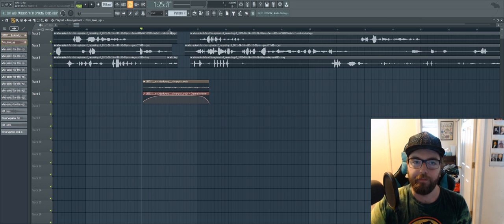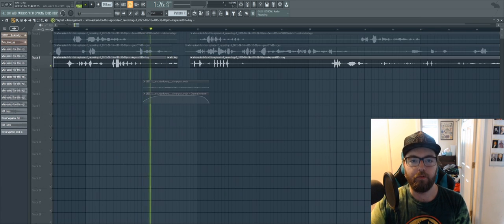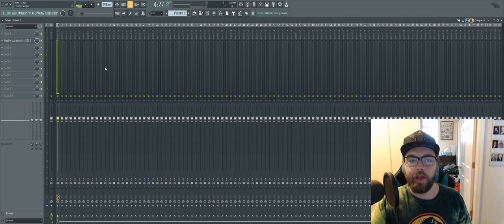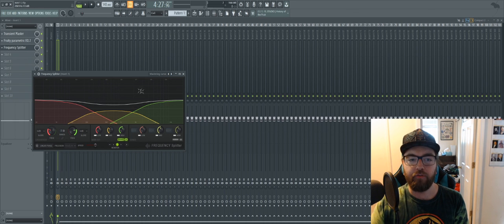How I edit Podcasts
A behind the scenes look at how I do my editing service.  In this video I edit Robots Don't Age the podcast!  Check out the full episode on Spotify